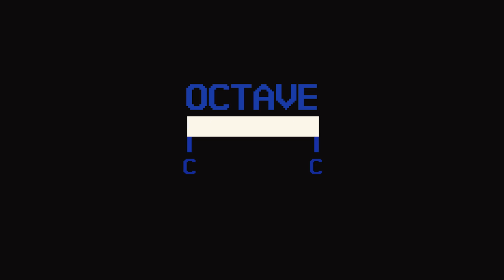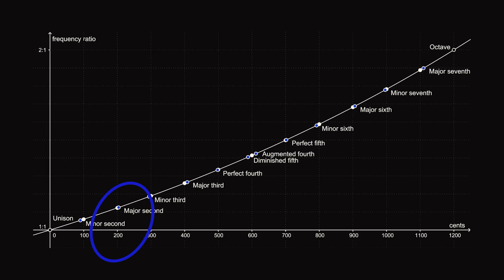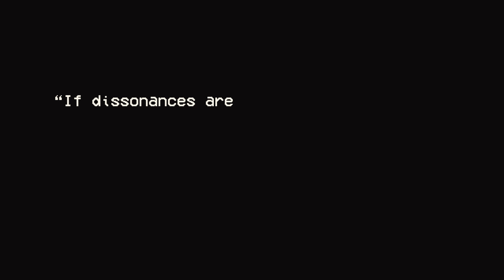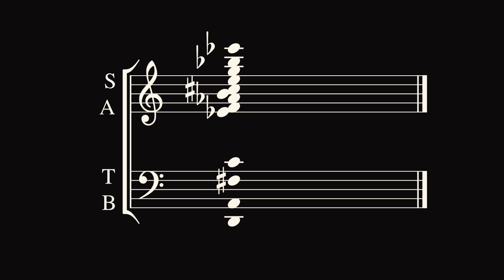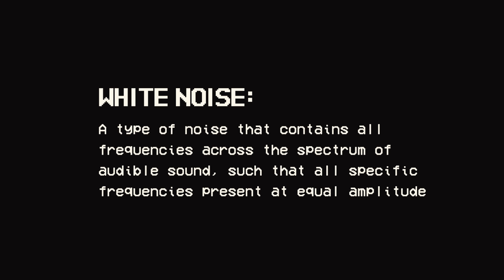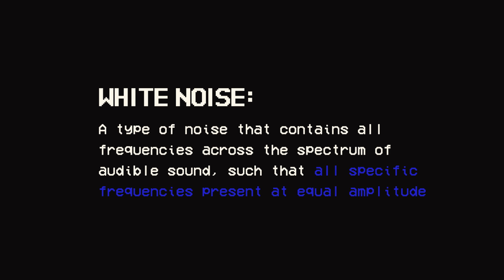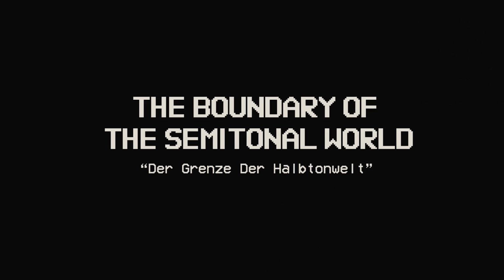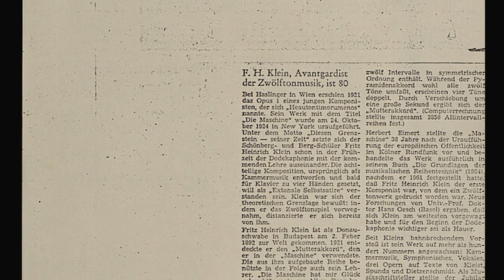Making a 1000 Note Chord That Actually Sounds Good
I'm really happy that we are starting to build such a cool esoteric music theory community here. Hope you all enjoy this extreme 1000 note chord I've whipped up, a note for every one of you all!

Mumbo gumbo for the algorithm:
In this video we try to figure out how to voice a 1000 note chord. That is 1000 different pitches, or distinct pitch classes. For this crazy music theory experiment to work, we will have to dive into the wonderful world of microtonality. This means splitting an octave into 1000 different notes, instead of the usual 12 notes that makes up out 12 tone equally tempered system. This xenharmonic/microtonal device is how we can get 1000 different pitch classes. Once we've defined terms like what is a cent in music, and, how microtonality works, we try out a few chord building methods from composers like Reginald Smith Brindle, Arnold Schoenberg, and of course, Jacob Collier's famous all note chord. After some extreme chord reharmonization fun, we take the voicing style of 20th century serialist composer Fritz Heinrich Kleins infamous pyramid chord, and mother chord and apply it to our 1000 note chord. The Pyramid Chord contains all intervals from smallest to largest, while the Mother Chord also contains all intervals as well as all possible notes (in 12EDO), making it a true oddity in terms of 12 tone row cluster chords. A quick look into music psychology, music perception and music cognition gives us an understanding as to why this might be useful in our chord building. We define and answer what the Pyramid Chord as well as what the Mother Chord is in detail and then take a turn into the acoustic audio science of white noise. Looking at what creates white noise in the context of these serialist all note chords, and by a new musical device I've dubbed a "pitch band" can give us a pathway to orchestrating a thousand note chord which sounds "Good".

David Headlam's analysis of Kleins "Die Grenze der Halbtonwelt" (The Boundary of the Semitonal World), & Die Maschine:

Nicolas Slonimsky's "Thesurus of scales and melodic patterns" which contains useful formulation of a lot of 12 tone cluster chords: